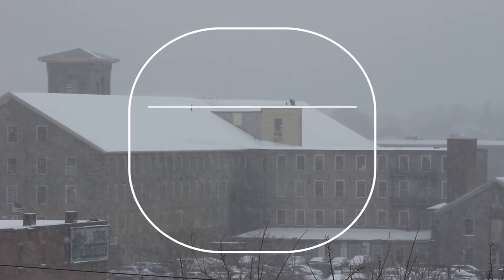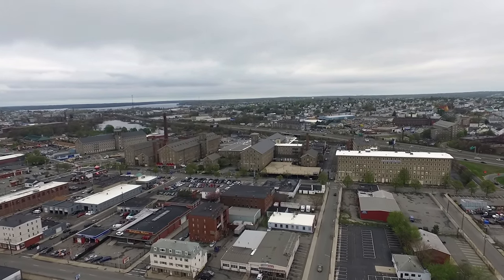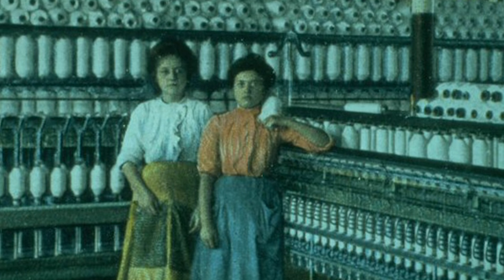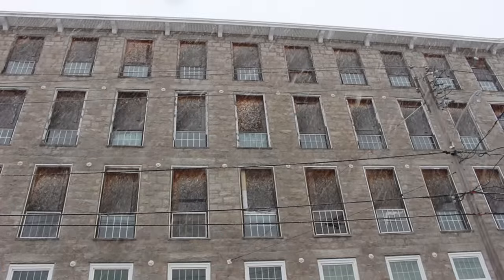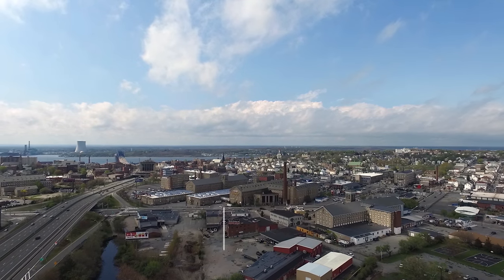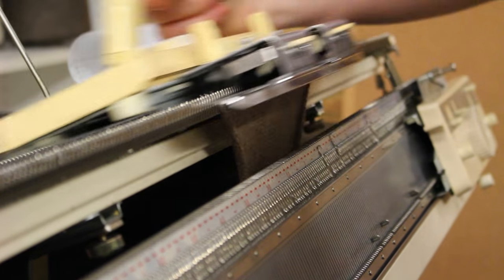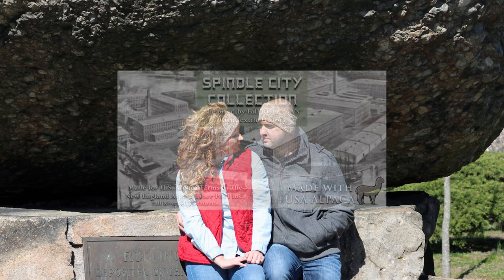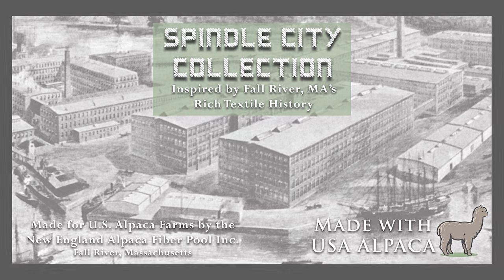Introducing the Spindle City Collection - Made with US Alpaca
The Spindle City Collection is:
Made with Alpaca Fiber Grown on Small U.S. Farms
Knit with Yarn Spun in a Century Old New England Mill
Inspired, Designed, & Built in Fall River, Massachusetts

Fall River, Massachusetts was once considered the textile capitol of the world and lovingly referred to as the "Spindle City." Known for it's rich textile history and iconic granite mills, this collection uses the architecture that continues to shape the city's culture as inspiration for these modern, abstract designs. Here at NEAFP, we are proud to be a part of Fall River's textile legacy as well as the resurgence in domestic manufacturing.

The New England Alpaca Fiber Pool (NEAFP) collects alpaca fiber from farms across the United States and turns it into a wide range of finished products, all Made in the U.S.

Video Produced, Shot, & Edited by NEAFP